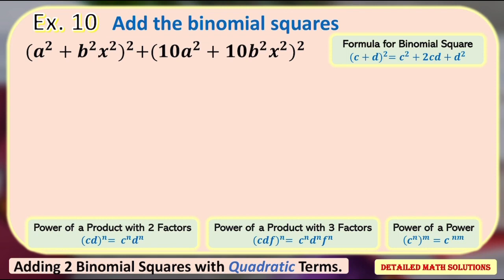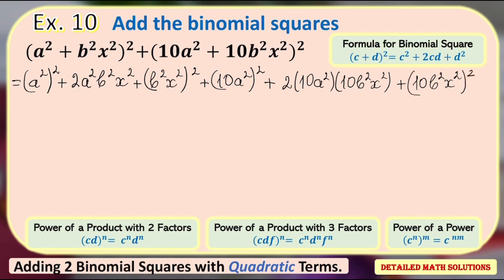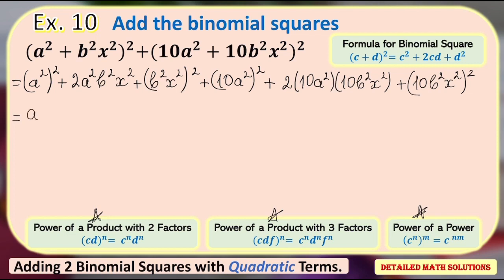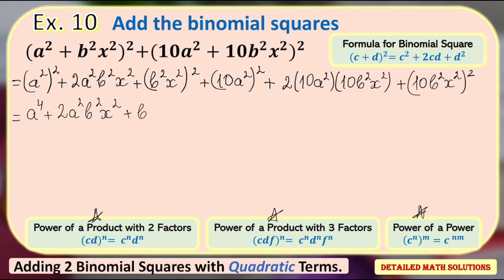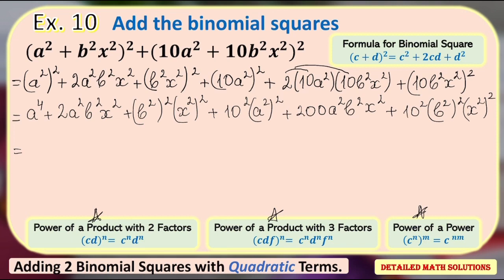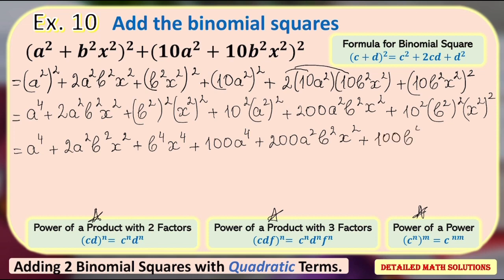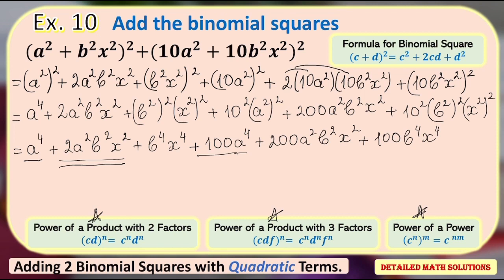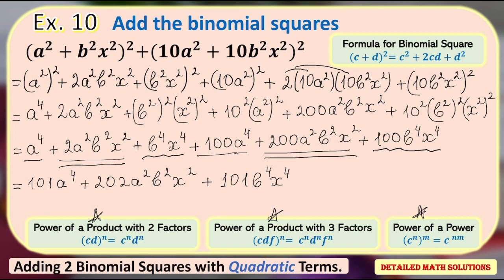Add Quadratic Binomial Squares - Step-by-Step Math Solution - Algebra Practice - Exercise 10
Learn to Simplify Polynomials, Apply Formula for Binomial Square (a+b), Use Rules of Powers and Exponents, Expand Binomials